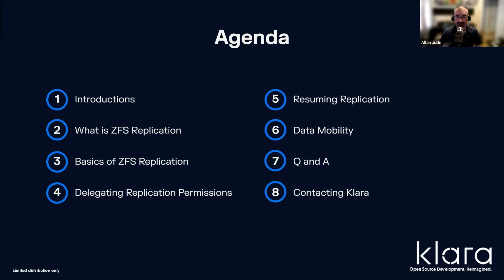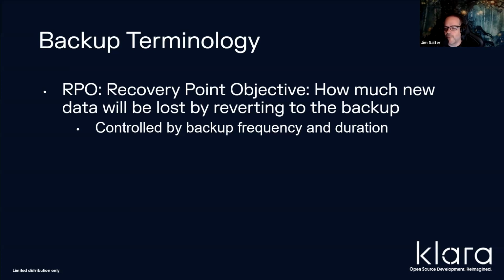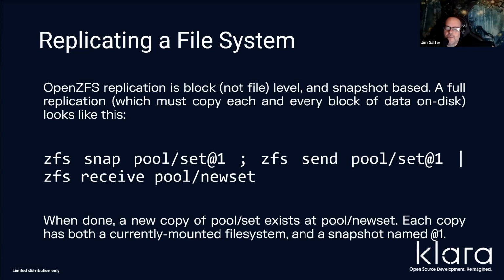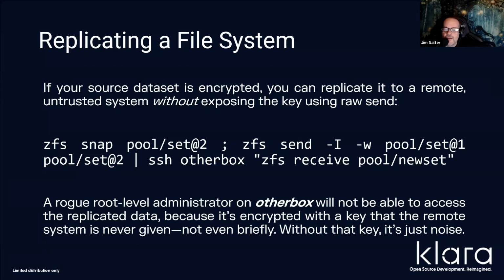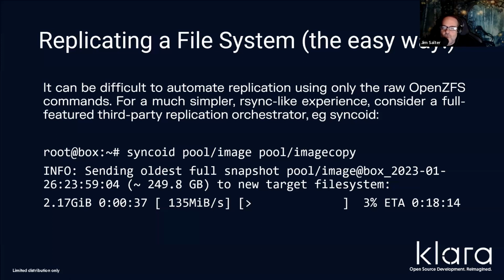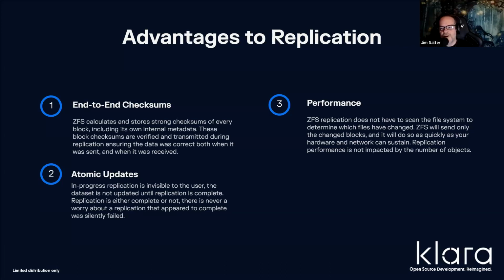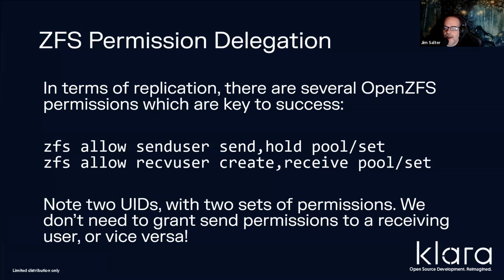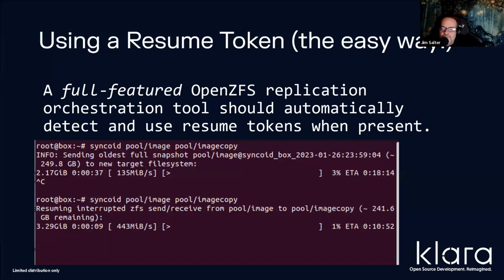OpenZFS Data Replication - Replicating Data Quickly and Safely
Join us as Klara co-founder Allan Jude and ZFS Expert Jim Salter examine how to reliably replicate data using ZFS send and receive. OpenZFS replication is the ideal solution for backing up and moving data between machines or continents while maintaining absolute data integrity and optimizing performance.

Allan and Jim will cover the basics of how replication works, ways to improve the security of your replication setup, and how to confirm your data has arrived intact. We will share industry best practices to make sure your replication remains reliable and error free.

Your takeaways after the webinar:

  -  Getting started with ZFS replication
  -  Replication under the Principle of Least Privilege
  -  How ZFS replication ensures data integrity, and how to verify replication was successful
  -  Best practices for using replication as a backup